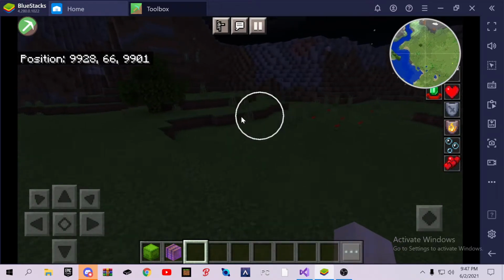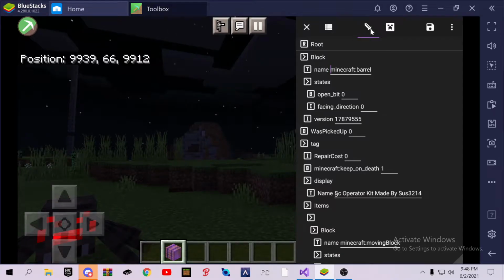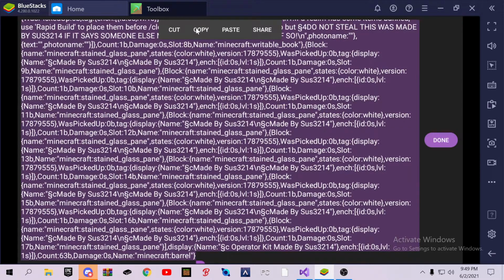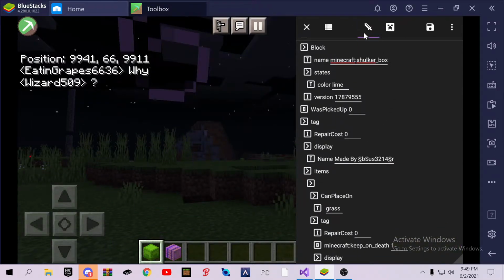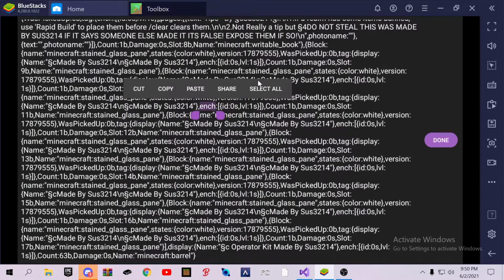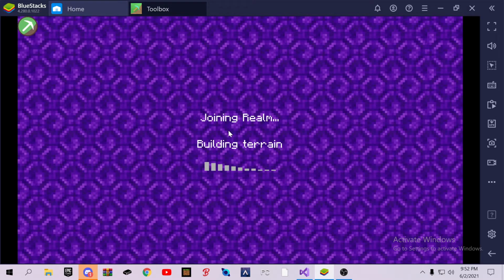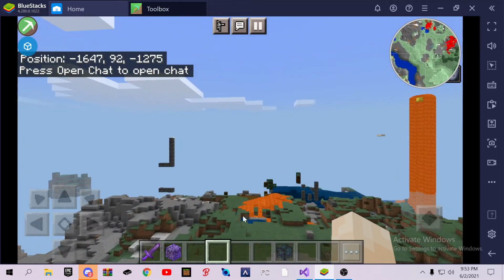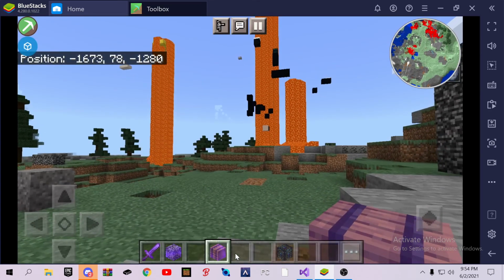How To Copy And Paste Items With Toolbox! (Shoutout to SUPRSOAKER1K For Coming Up With This)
Shoutout to SUPRSOAKER1K! He Had the idea to upload an tutorial!! He is so smart!

In this video, I'm basically explaining how to copy and paste nbt data from an item in the same world, and into a different world.